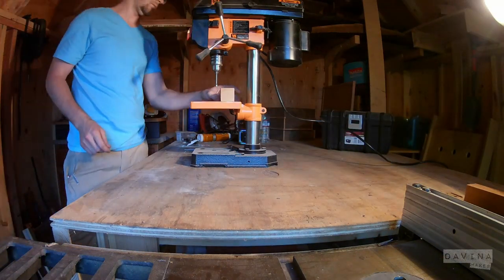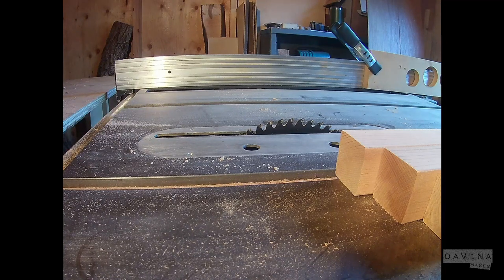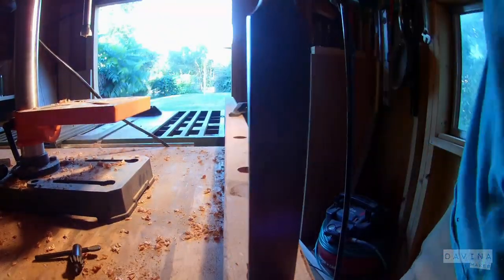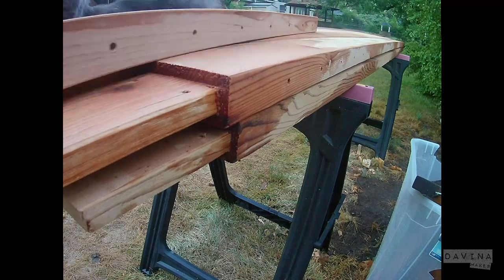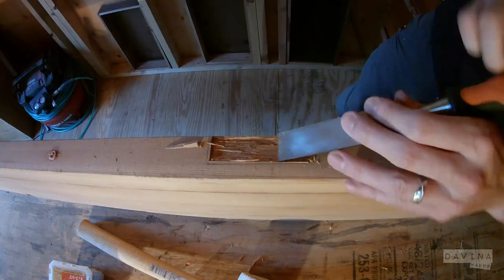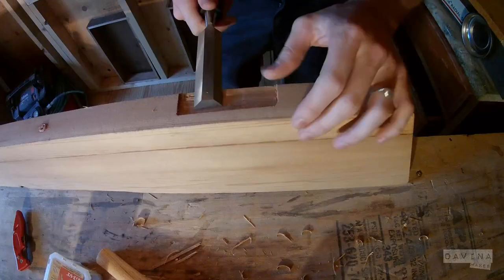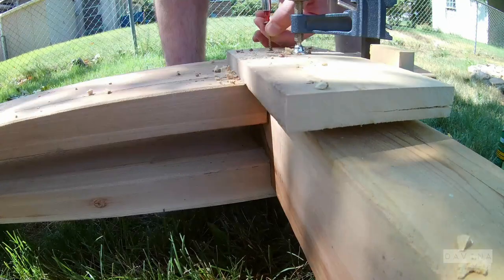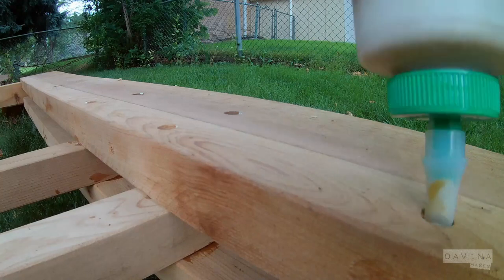The Shinto Trellis Build - Woodworking Inspired by a Japanese Torii Gate for the Garden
This trellis was loosely inspired by a Torii gate, a piece of traditional Japanese woodwork used to mark the entrance to a Shinto Shrine or other sacred space.

I started this build before I had a video camera so this short film is just as much about experimenting with camera angles, techniques, and editing as it is about woodworking. There's even a little homage to one of my YouTube heroes as I try stop motion for the first time!

This can definitely be a DIY project but there is some more advanced joinery that isn't covered in this video.